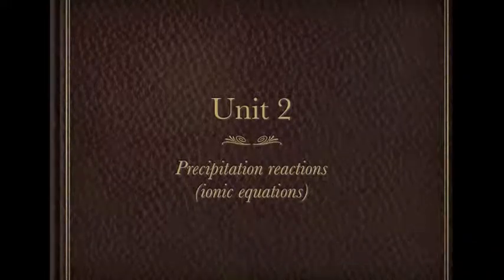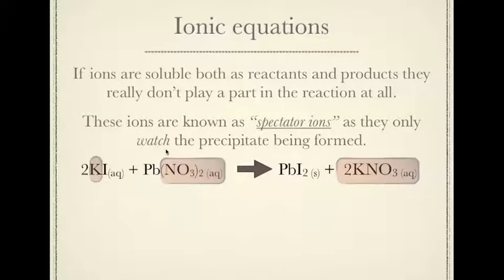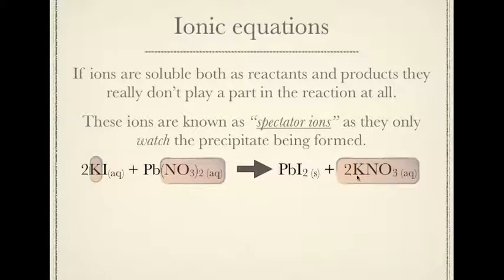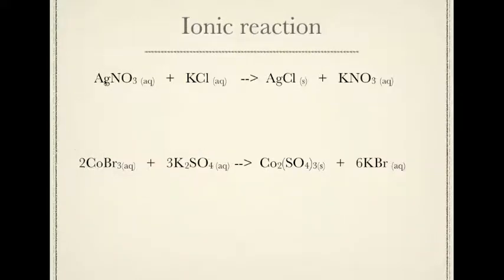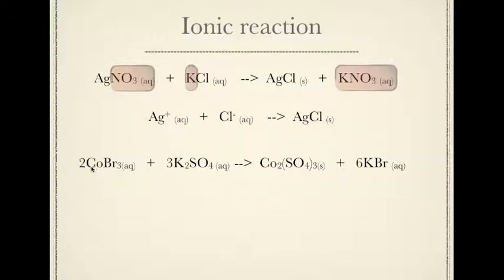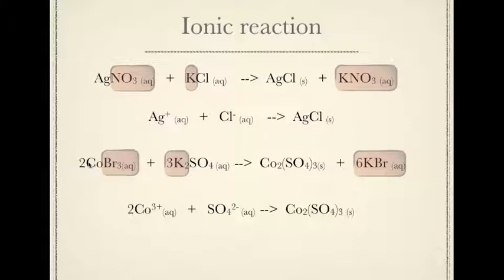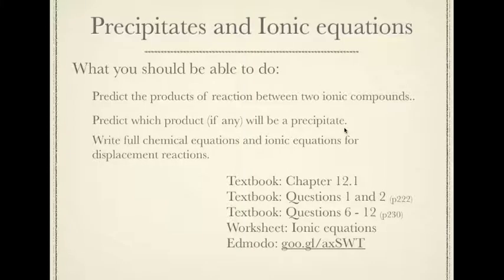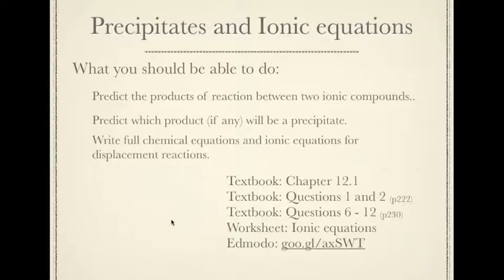VCE Chemistry Unit 2: Ionic equations (theory)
Explains how to write ionic equations.